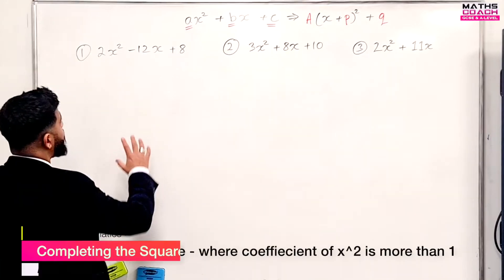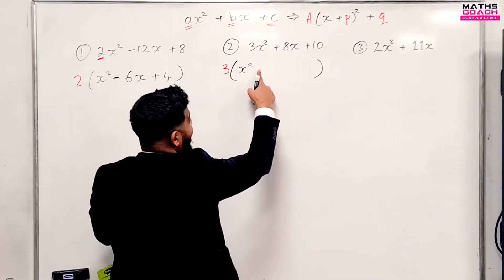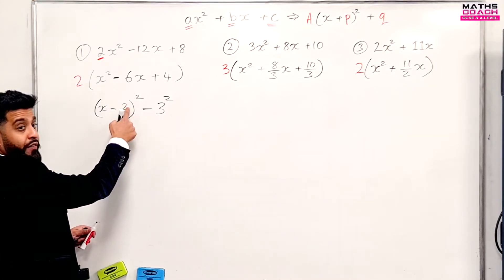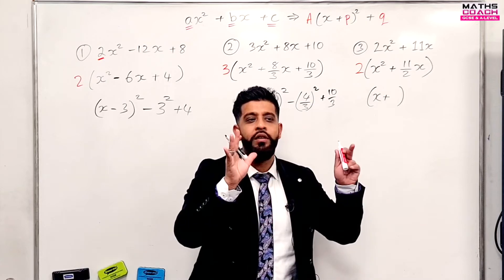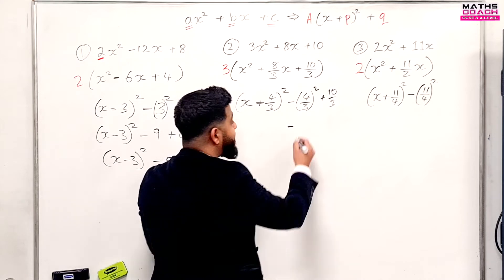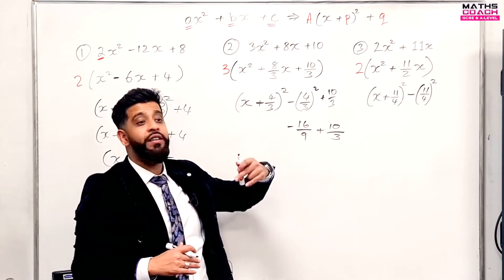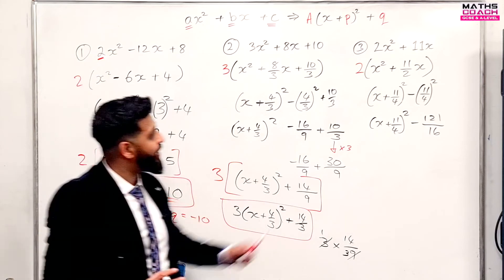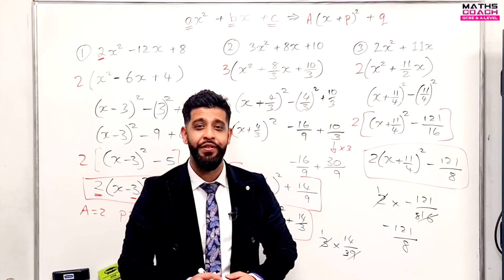Completing the Square when coefficient greater than 1 - Grade 8 GCSE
Visit our new website for worksheets, structured video lessons and to book private and group tutors.

These are the calculators I recommmend:
For GCSE - Casio FX-83GTX
For A-Level - CASIO FX-991EX

For recording my videos, I use:
RØDE Wireless GO Ultra-compact Wireless Microphone
RØDE MICROPHONES Smartlav+ Lavalier Microphone for Smartphone
JOBY JB01507-BWW GorillaPod 3K Kit